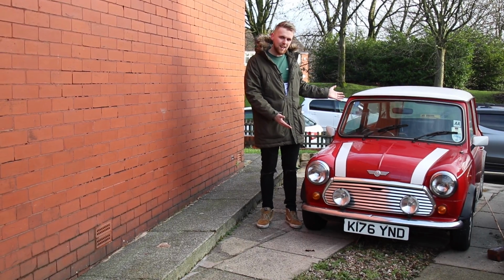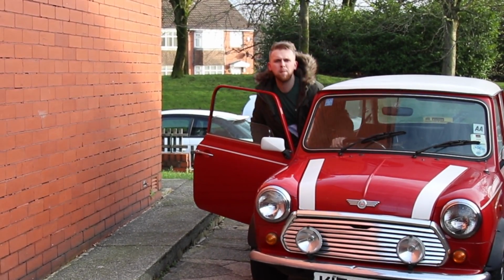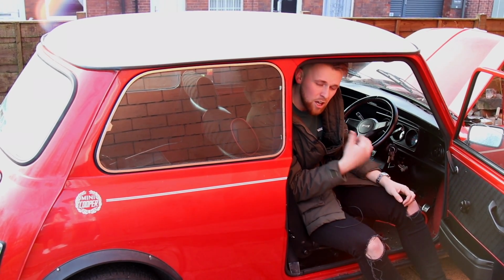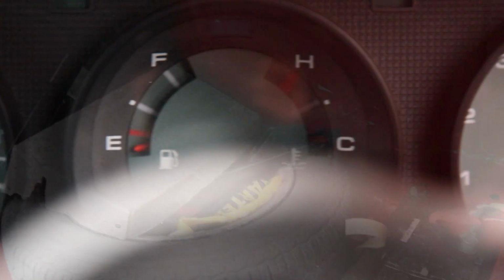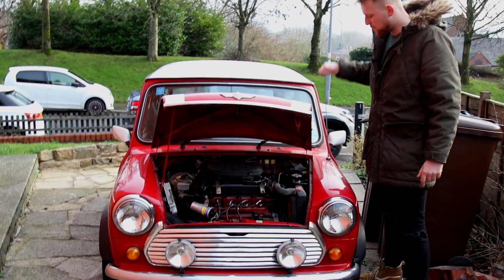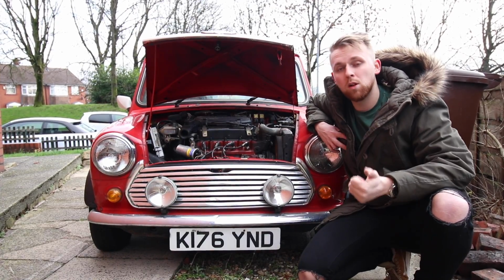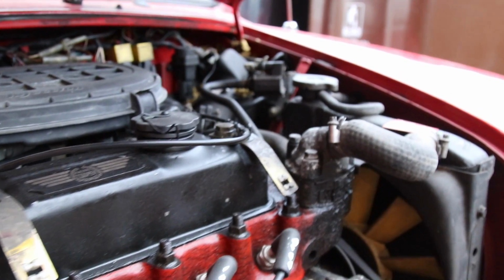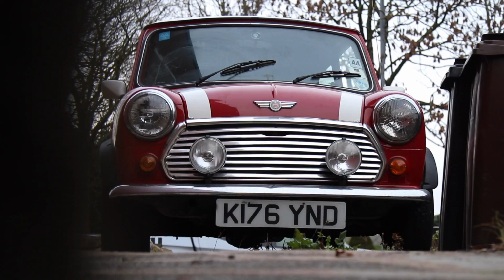I Bought A Classic Mini Cooper | **BARN FIND** 25k Miles! 1 Owner *First Start Up*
In this episode I walk around my most recent purchase, a 1992 Rover Mini Cooper 1.3 SPI, A barn find that has 1 owner 25k miles and services history to prove. The car has lived at the same address for 28 years!.

Things I Use:

MAIN CAMERA

Cameras For Tight Spaces

My Snow Foam Bottle

The Best Tyre Shine